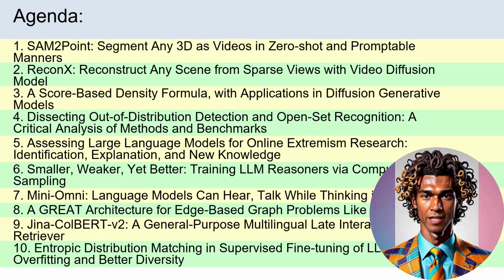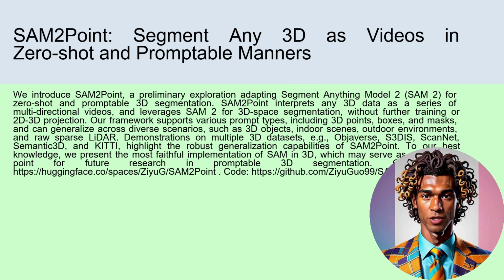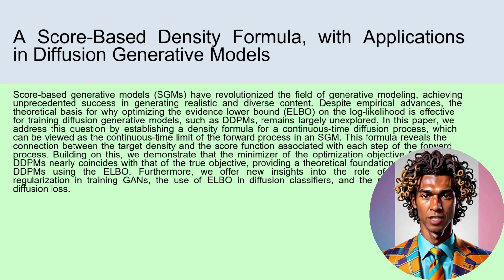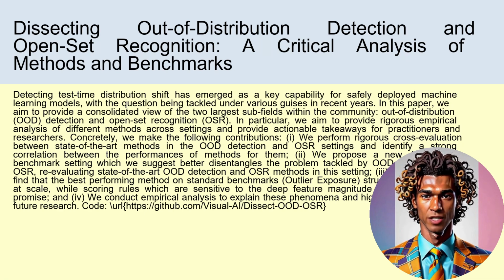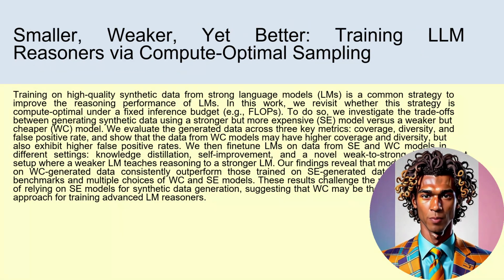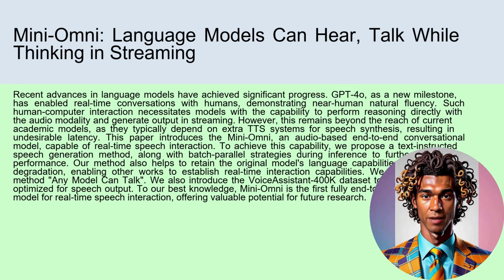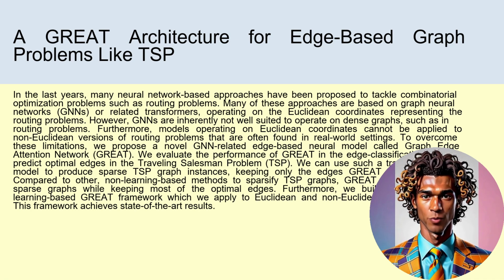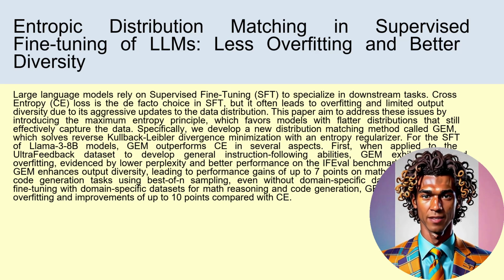AI is Getting Creative: 3D Models, Language Models, and More! - AI-Recap #11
Join Adam Infinity as he dives into the latest AI research papers, exploring exciting advancements in 3D modeling, language models, and even the future of information retrieval. Discover how researchers are pushing the boundaries of what's possible with AI, from segmenting 3D scenes to creating realistic virtual worlds. Get ready to be amazed by the potential of this rapidly evolving field!
Related research papers:
1. SAM2Point: Segment Any 3D as Videos in Zero-shot and Promptable Manners
2. ReconX: Reconstruct Any Scene from Sparse Views with Video Diffusion
3. A Score-Based Density Formula, with Applications in Diffusion Generative
4. Dissecting Out-of-Distribution Detection and Open-Set Recognition: A
5. Assessing Large Language Models for Online Extremism Research:
6. Smaller, Weaker, Yet Better: Training LLM Reasoners via Compute-Optimal
7. Mini-Omni: Language Models Can Hear, Talk While Thinking in Streaming
8. A GREAT Architecture for Edge-Based Graph Problems Like TSP
9. Jina-ColBERT-v2: A General-Purpose Multilingual Late Interaction
10. Entropic Distribution Matching in Supervised Fine-tuning of LLMs: Less